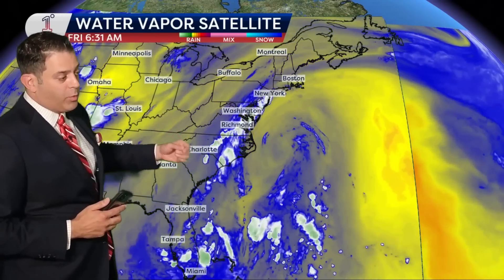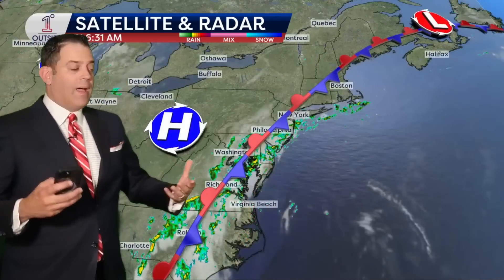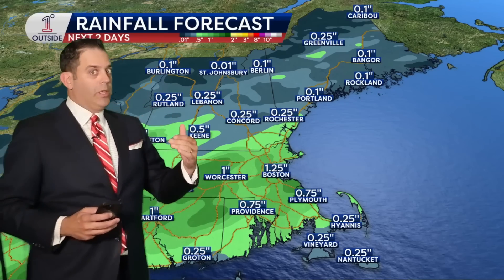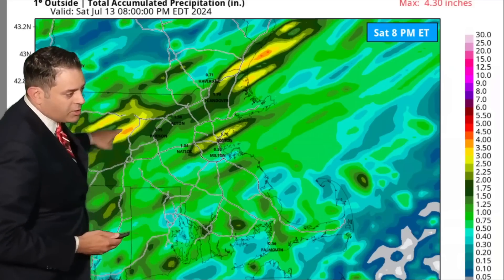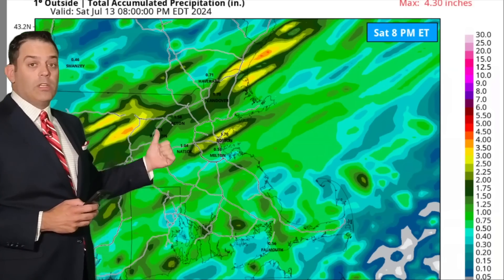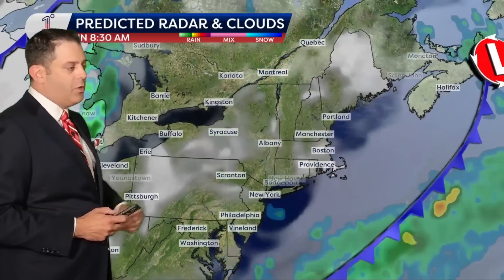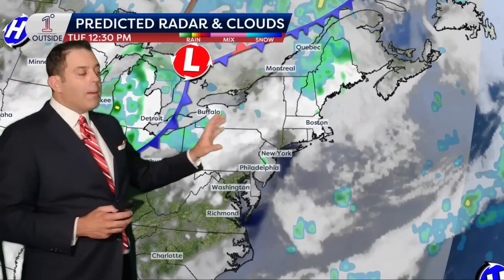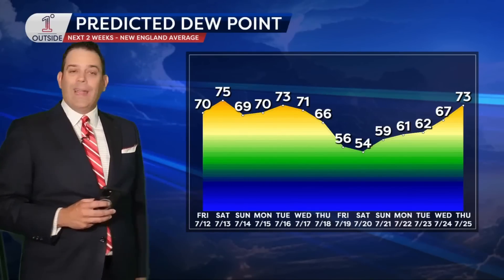Friday's 1°Outside Insights: Rain, Humidity, and Relief All Ahead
Just like our proprietary 1°Outside Prediction System was showing up to five inches of rain in parts of Northern New England earlier this week, which unfortunately verified with areas of significant flooding, our Prediction System is again showing localized higher amounts of rain Saturday, this time in Southern New England.  Not five inches, but over three inches of rain may fall in a few spots, which explains the flood watch that's up from the government.  Check out the video for Matt's rundown on the weekend into next week, and the 14-day dew point forecast finally showing some relief!